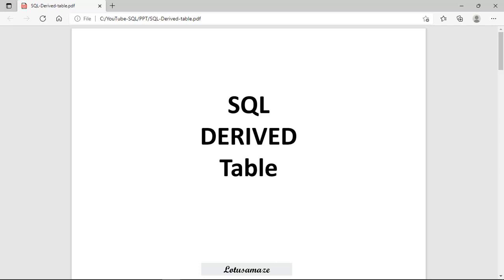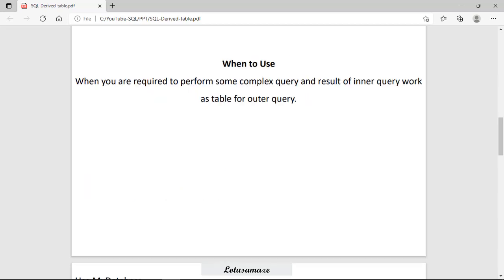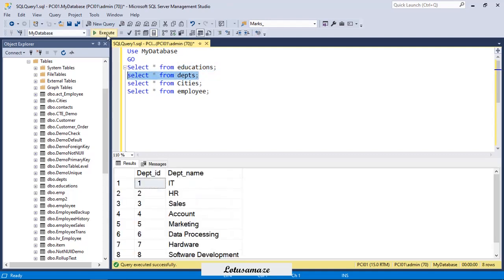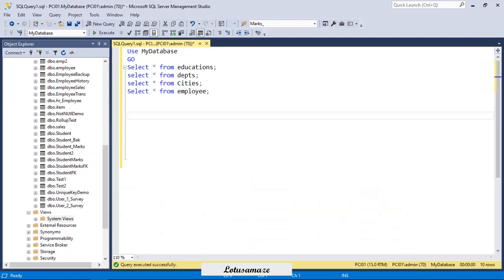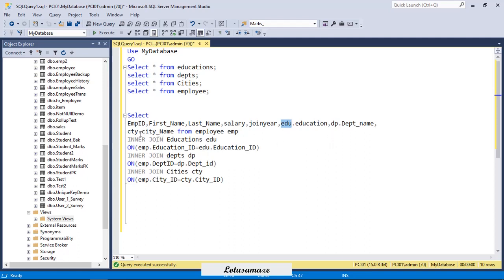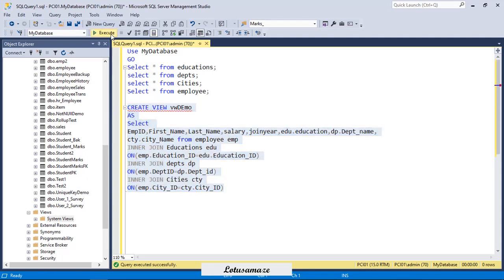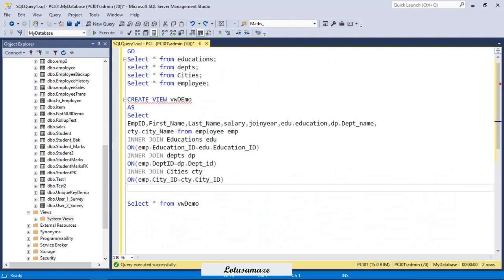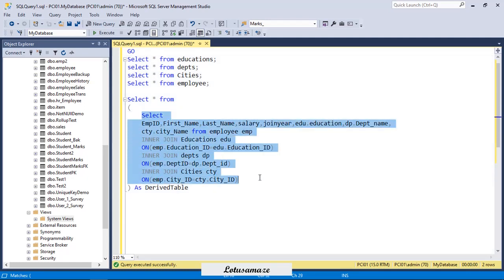How to create Derived Table in SQL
In this video we will learn about derived tables. We will also see difference between view and derived table.